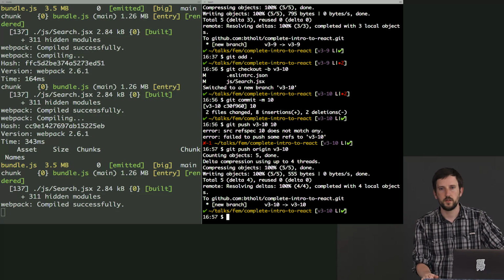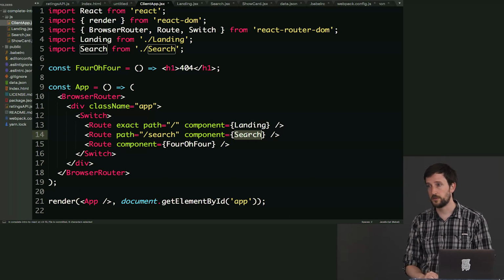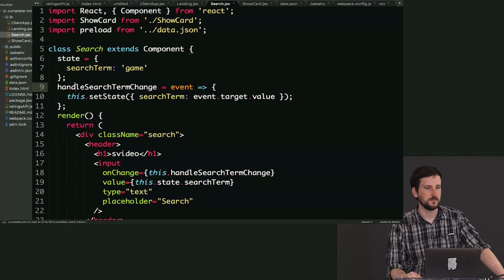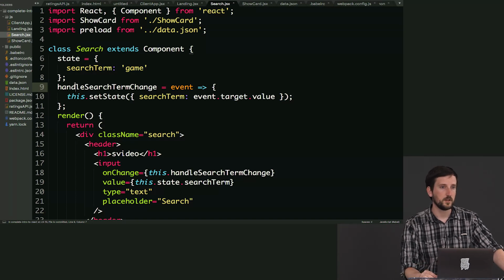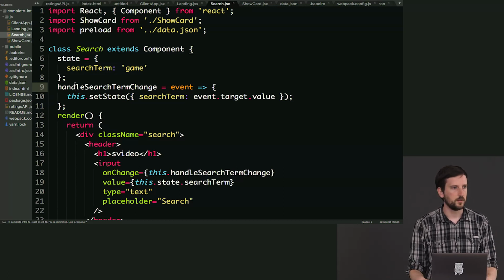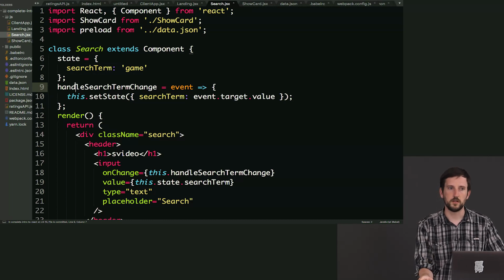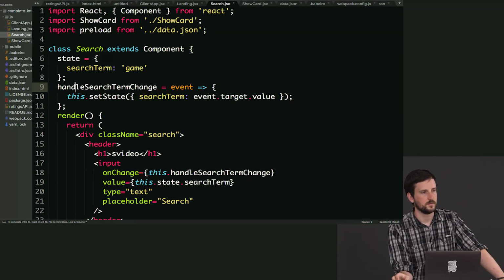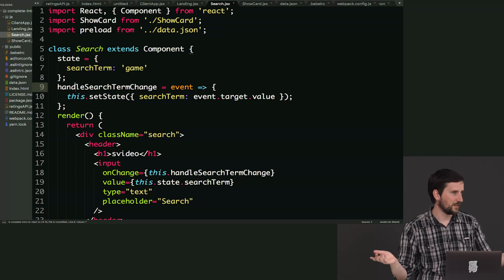4 15 q a nested arrays es6 more